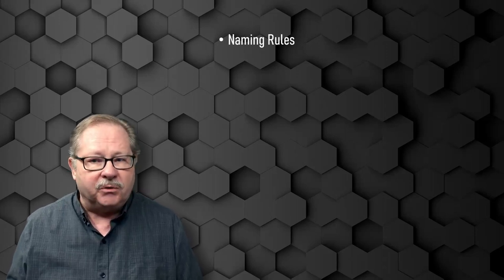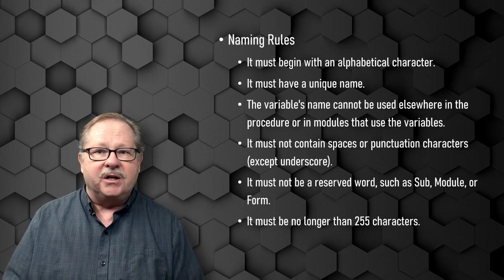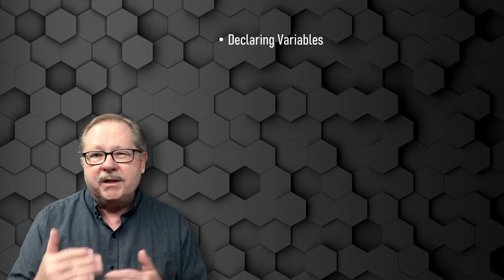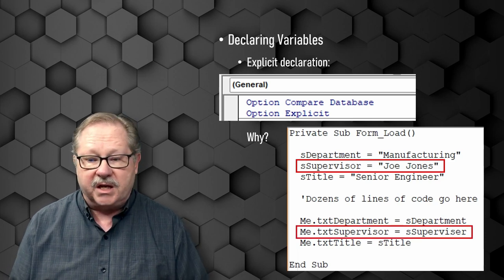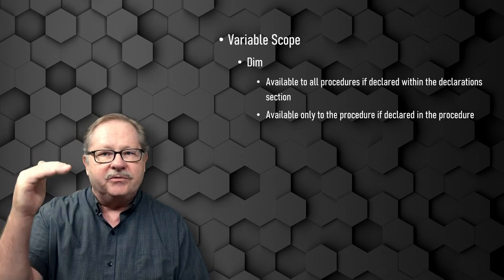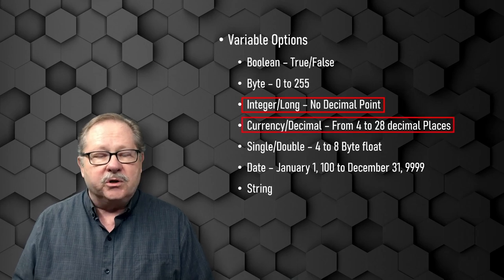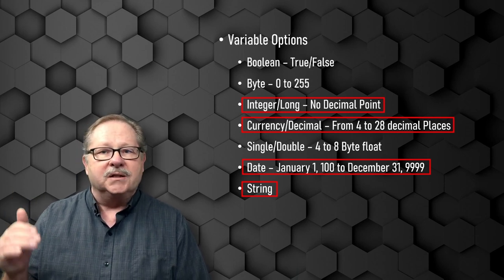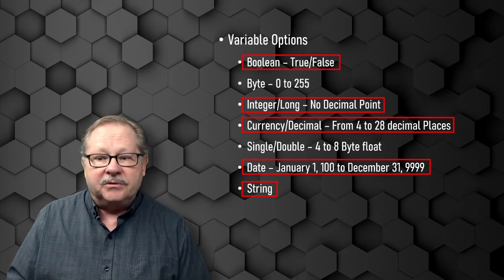Variables in VBA: Navigating Naming, Scopes, and Data Types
This video addresses the intricacies of VBA variables, their naming rules, and how to correctly utilize them in your coding. Delve into the best practices for naming, understand the scope of variables, and familiarize yourself with various data types that can be employed. Whether you're a beginner or just brushing up on your VBA knowledge, this comprehensive guide provides the essentials you need to streamline your coding process.